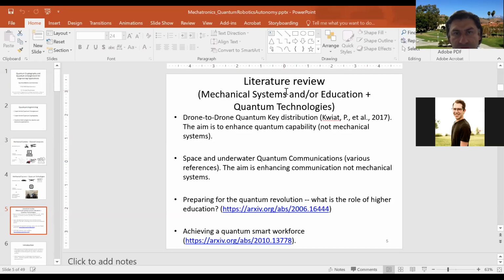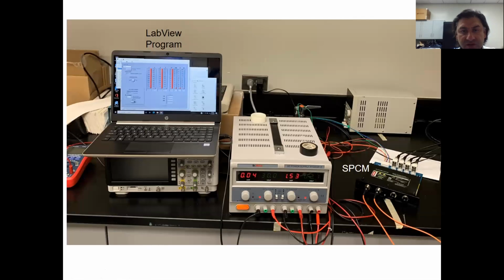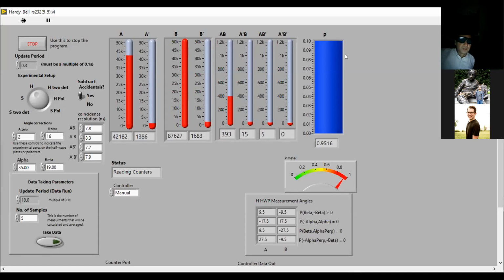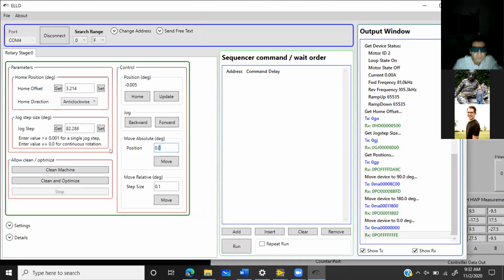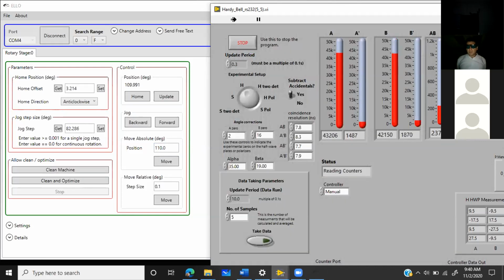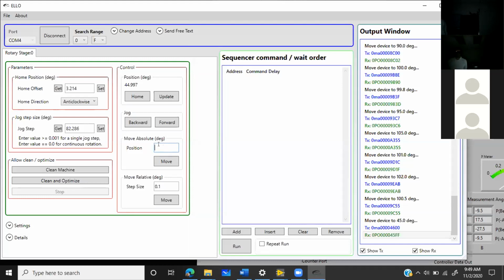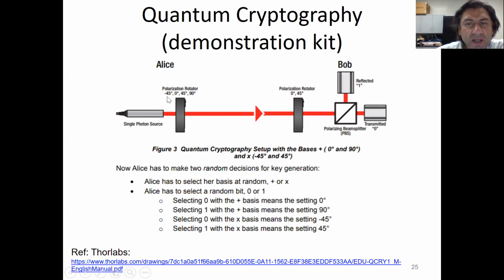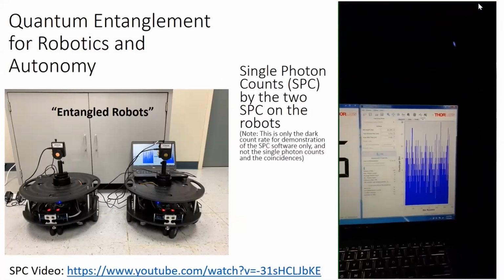Quantum Entanglement and Cryptography experiments - Quantum Engineering for Mechatronics/Autonomy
Remote Quantum Entanglement and Cryptography experiments - Quantum Engineering for Mechatronics, Autonomous Systems and Robotics